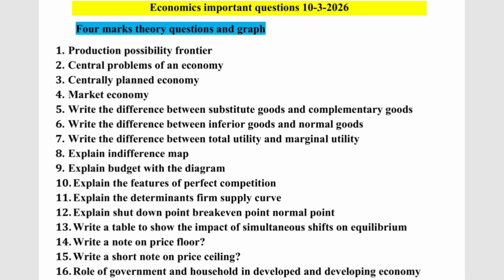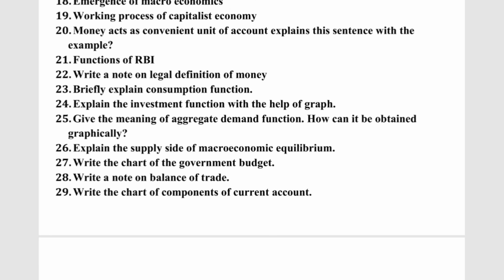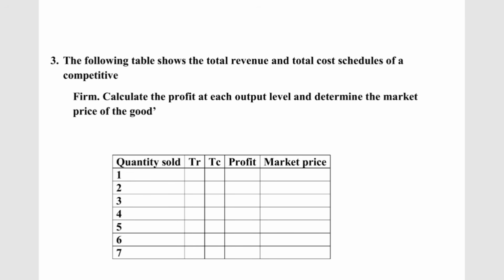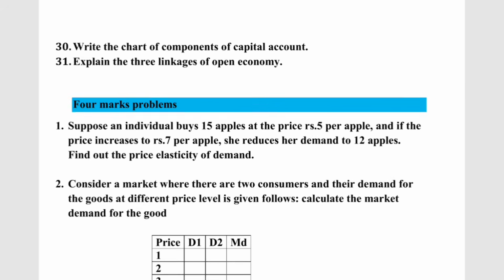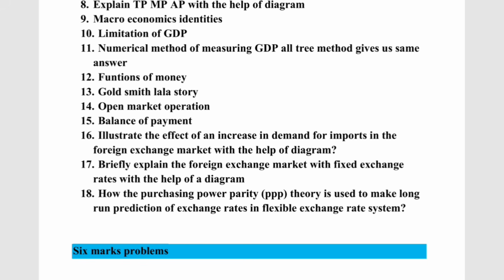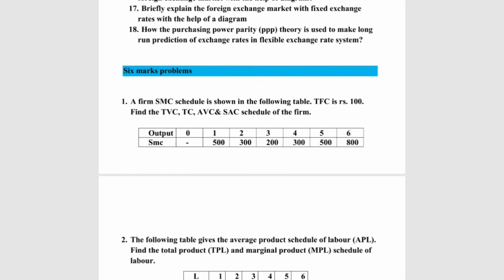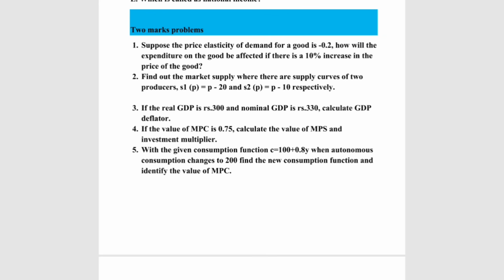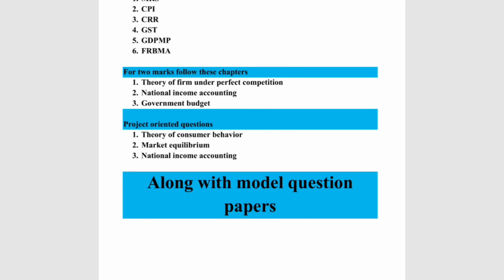2nd PUC ECONOMICS Important questions to score 80/80 For Annual Examination 2026